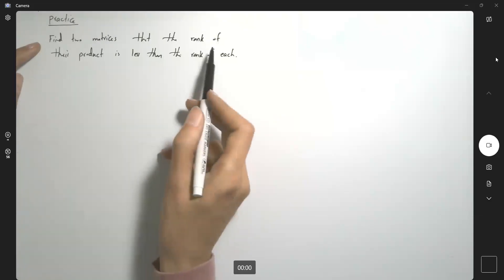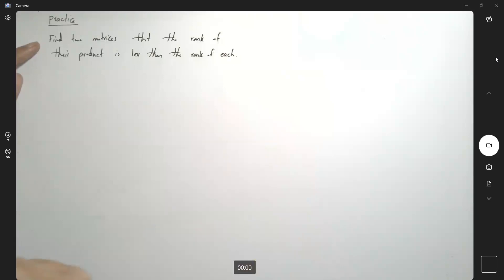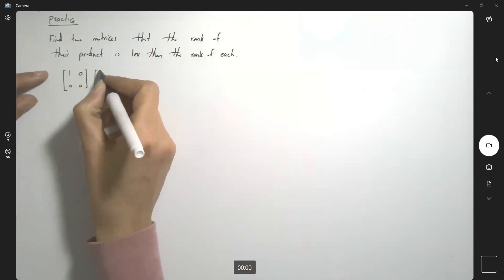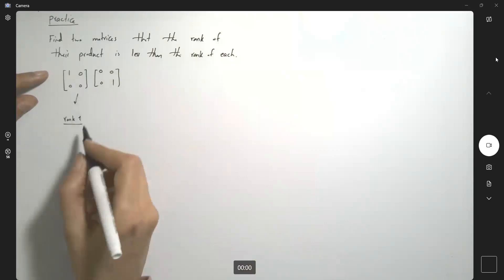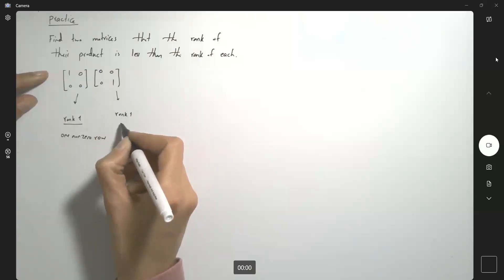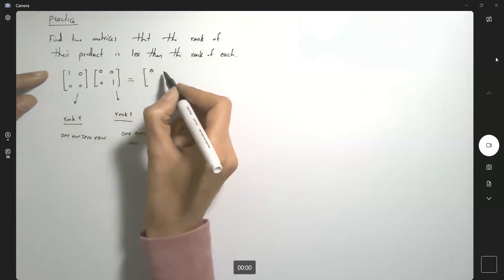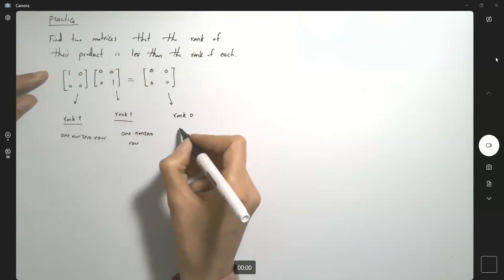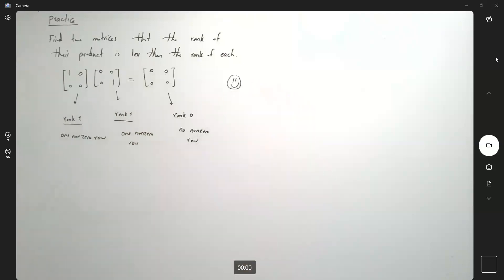Linear Algebra Exam Practice: The rank of product of two matrices can be less than the rank of each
Give an example showing that the rank of the product of two matrices can be less than the rank of either matrix